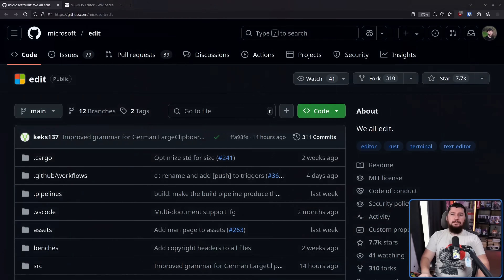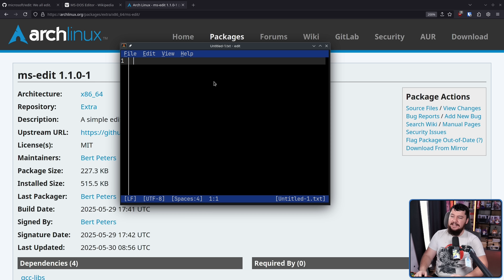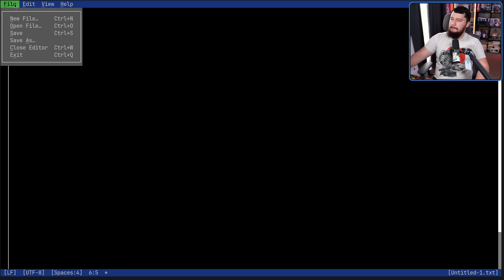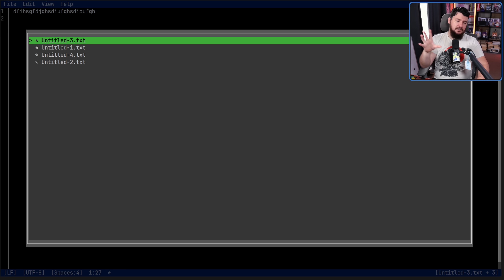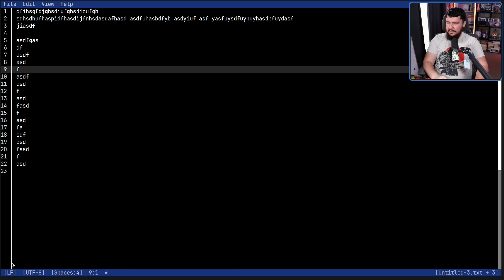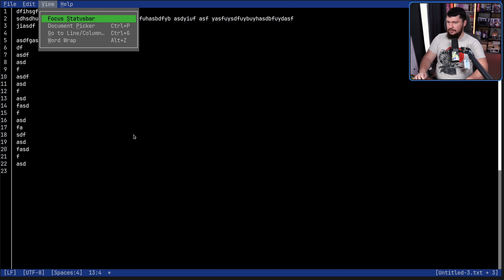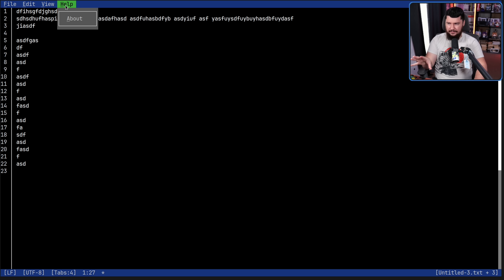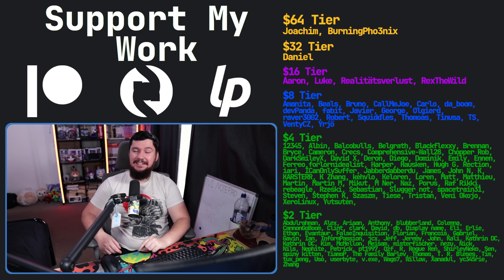Microsoft New Terminal Text Editor Is Good??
Recently Microsoft dropped a new terminal text editor and to my surprise it's actually not bad, in fact, if you're ok with the Microsoft way of designing things it's actually somewhat ok or even good.

Credits
🎨 Channel Art:
Profile Picture: